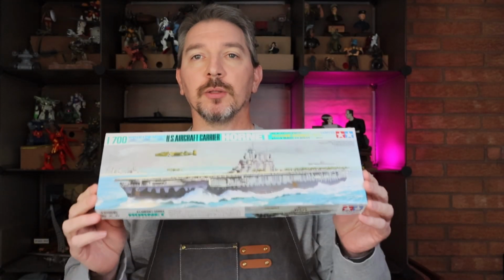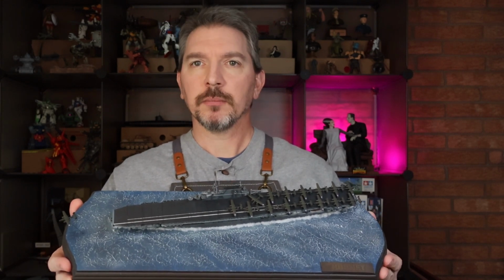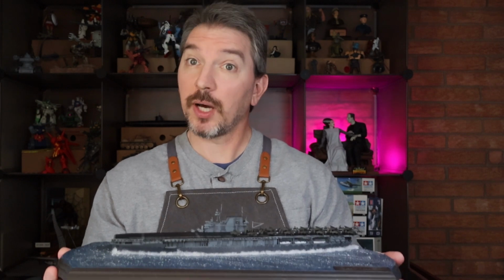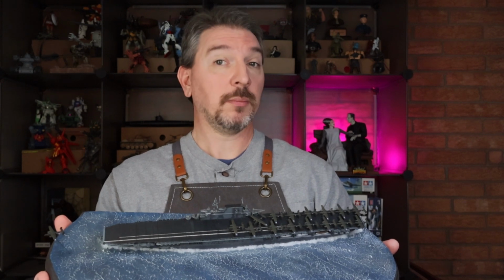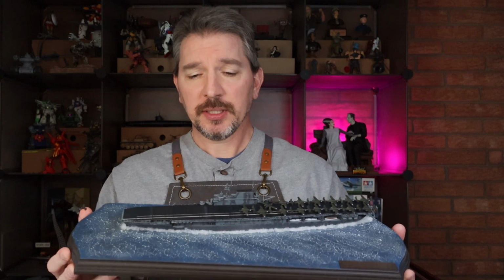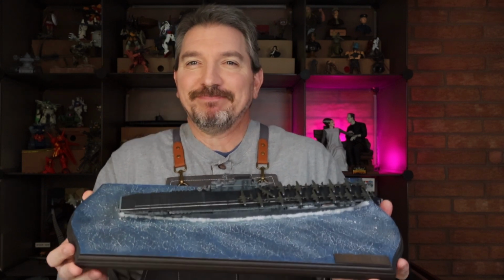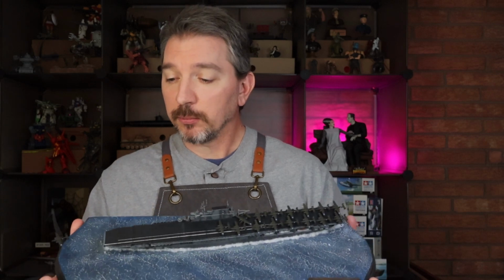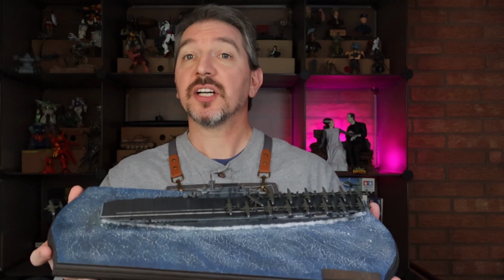Tamiya's 1/700th scale USS Hornet waterline - Builder's Notes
Pushing through on a kit that didn't really get my juices flowing.
It is a scale model representing a fascinating event in history, "The Doolittle Raid".
The Tamiya 1/700th USS Hornet waterline kit.